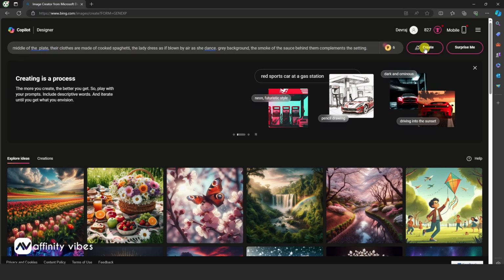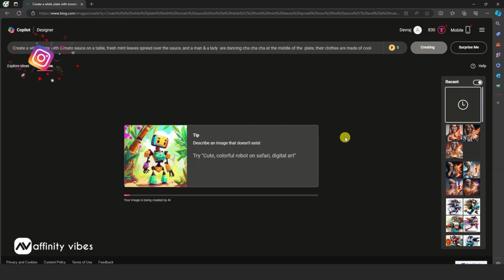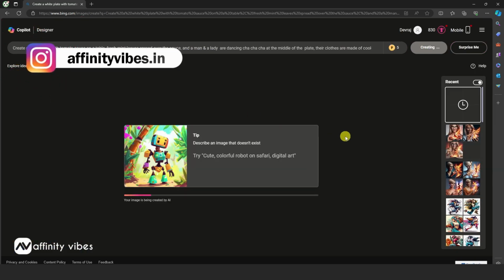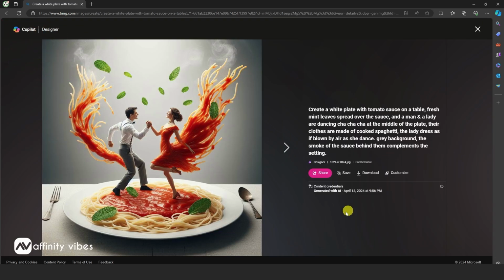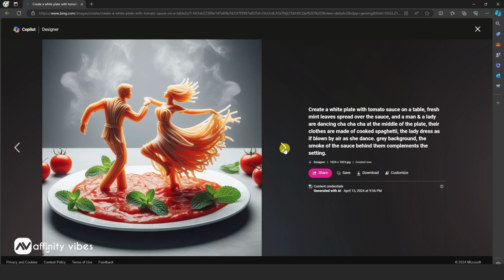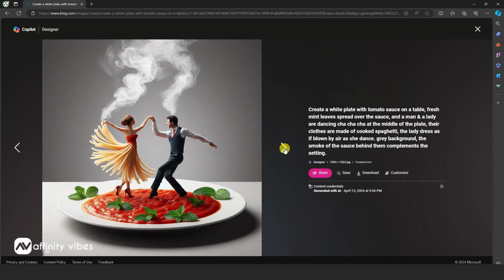Stunning Photo Effects with FREE AI Tool | Ai Trending Images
Today, we cannot ignore AI; we need to adopt it. To enhance our creativity, take a few steps ahead and walk side by side with modern times and demands. So this is a series to enhance your creativity with AI. Also, we do not need to go too deep into the ocean if you are a beginner. Use some free tools, the basics, and useful platforms to make your dream designs in just a few clicks.

Hello everyone,  I'm Dav and in this video, you’re going to know exactly how to make stunning triple exposure photo effects with a free AI tool.

⭐️Playlist details⭐️
Remove Background in Affinity Photo